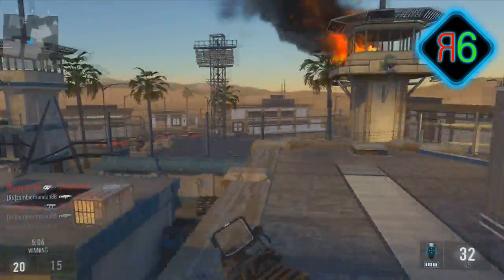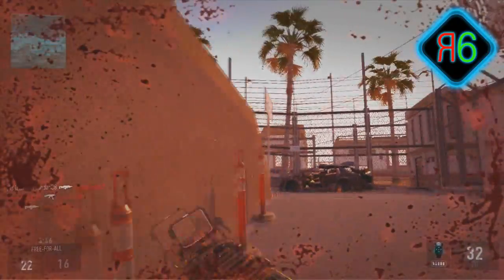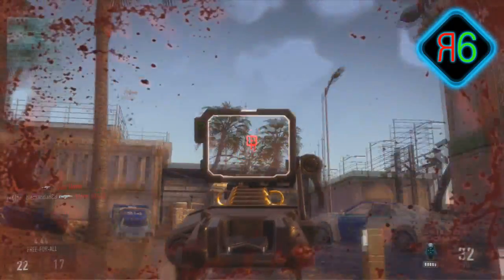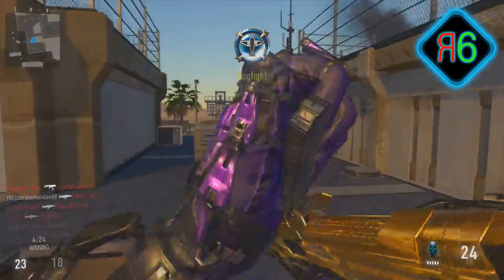COD Advanced Warfare: Become a Pro Player-Episode 1~Weapons & Class Setup (Tips & tricks!)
This Mini-series aims to help everyone become the 'Pro' Player they wish to be. Watch every episode to gain tips and rack up kills, and before you know it, you'll be well on your way to some high streaks!

►Track 1-Tobu: Hope (original mix)
►Track 3-Tobu: Colours
►Track 6-Tobu & Syndec: Dusk